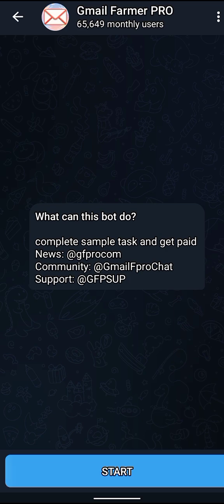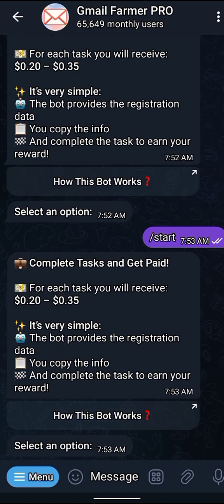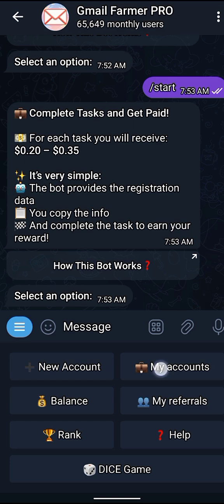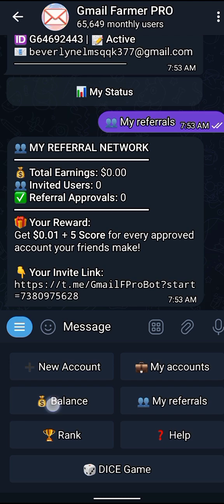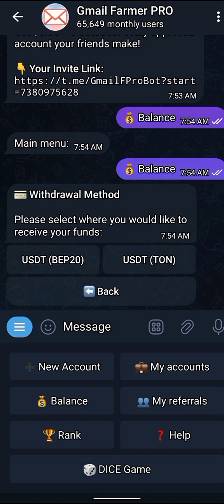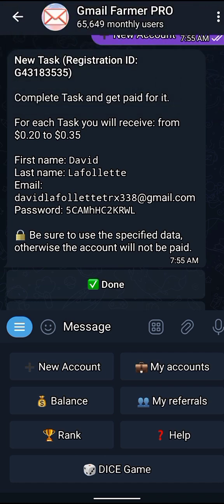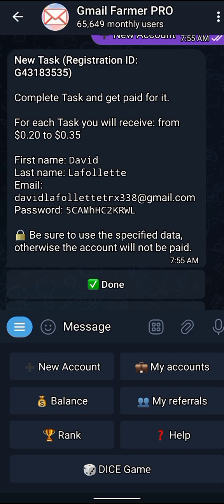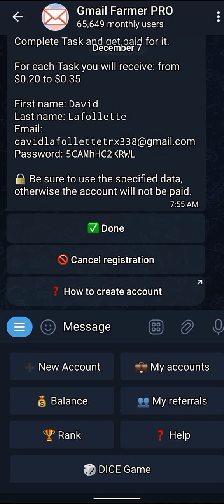Best Telegram Farming Bots For Daily Income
What you'll find here:
Legit online job ideas that actually pay
Step-by-step tutorials (no experience needed!)
Mobile apps & websites that pay you real money
Real results & real talk — no fake hype!
Your journey to financial freedom starts